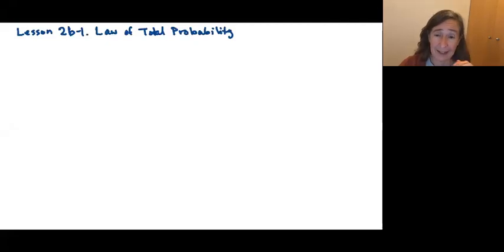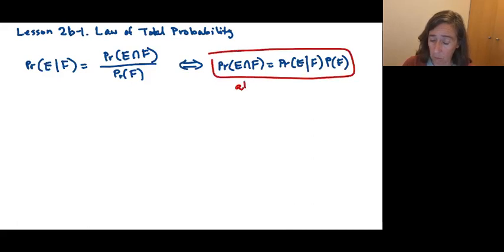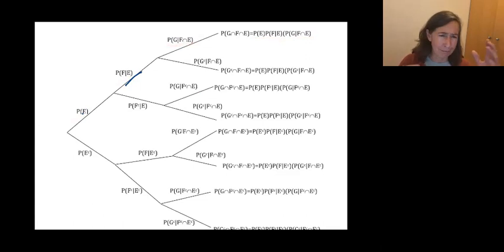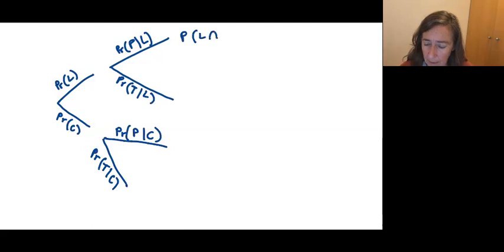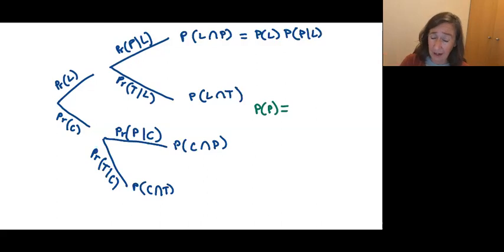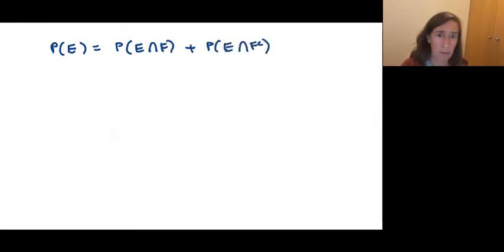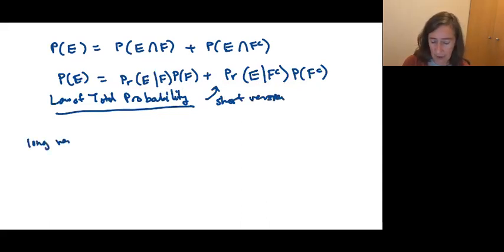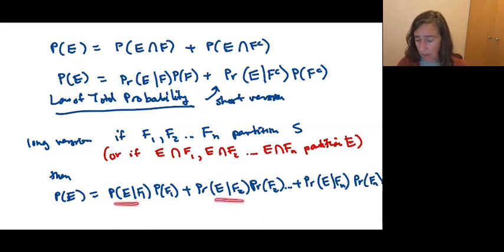PS 200A Lesson 2b1 LTP